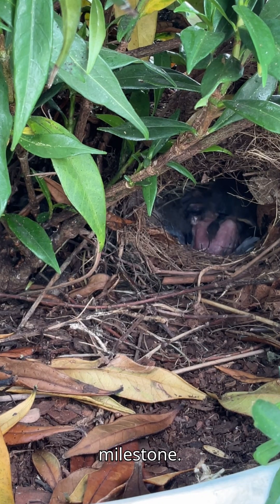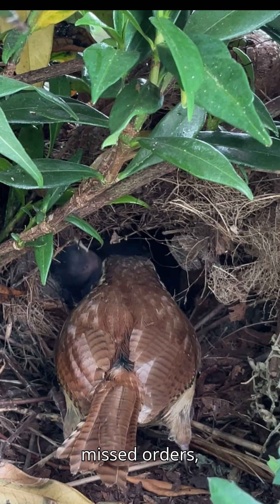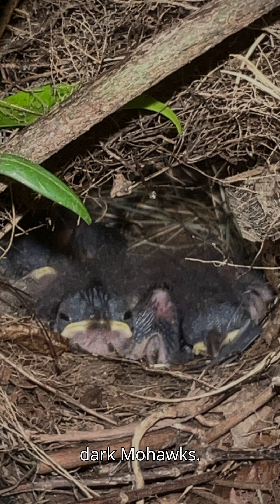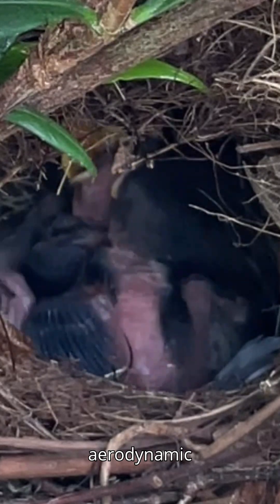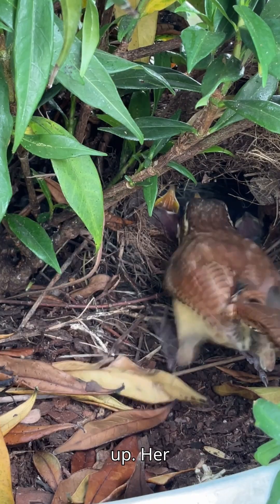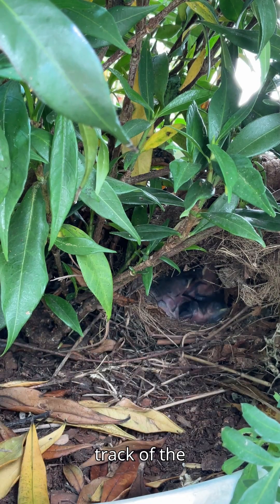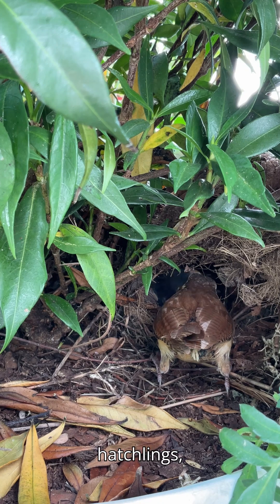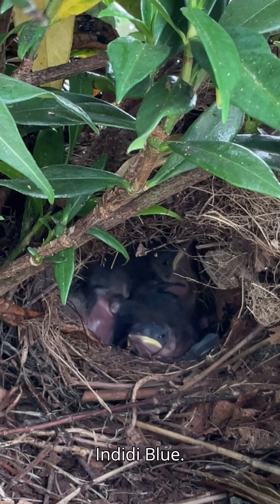🪺 🐣 Day 5: Nestling Eyes Look Like Aliens, Still Fed Like Birds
Day 5 marks a turning point. The hatchlings no longer resemble the fragile forms we met just days ago. Their silhouettes are changing. Their eyes have opened. And their wings? They’re beginning to form the aerodynamic tools of flight. Marie’s pace hasn’t let up. She’s running a precision feeding operation, delivering live prey with speed and accuracy, while her partner sings from the sidelines.

🎥 Want the full moment without narration? Check out the uncut version in The Nest Behind the Gardenia playlist

 📅 Last egg laid: July 6
🐣 Hatch day: July 19 | This footage: July 24, 2025
🪺 Hatchlings: 3 of 4
⏰Waiting for the last speckled white egg to hatch
 🌿 Gardenia: blooms still bright
🪴 Planter: Veradek Demi Series
🛒📙Get the Peterson Field Guide to Birds of North America, Second Edition (Peterson Field Guides)

REFERENCES:
Want to hear how remiges is pronounced? Here's a quick tutorial: How to Say Remiges – Emma Saying on YouTube.

Glatz, K. (2024, May 27). Flight feathers. A-Z Animals. Last accessed July 26, 2025.

Avian Report. (n.d.). Parts of a bird: Flight feathers. Last accessed July 26, 2025.

Avian Report. (n.d.). A guide to bird feathers. . Last accessed July 26, 2025.